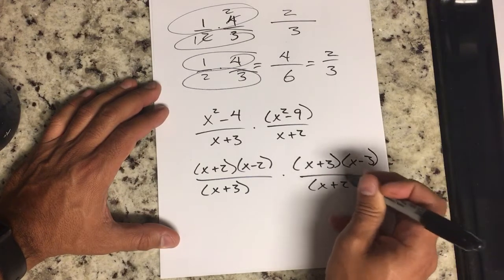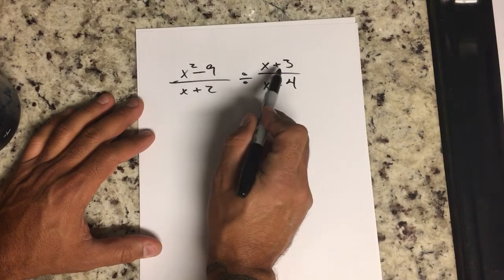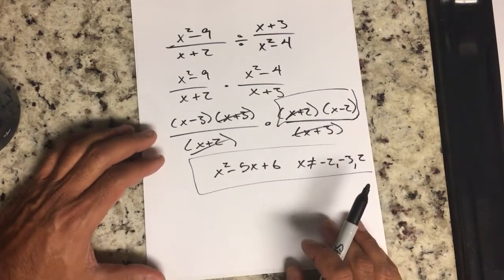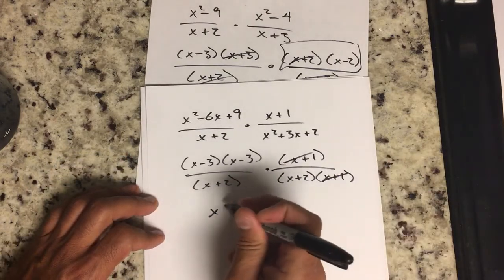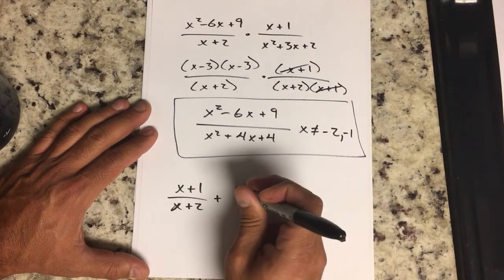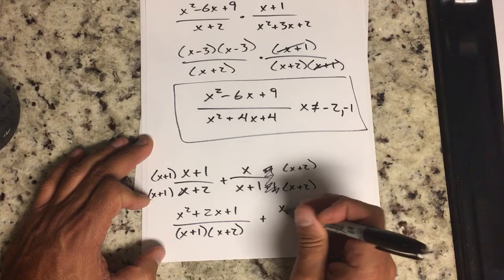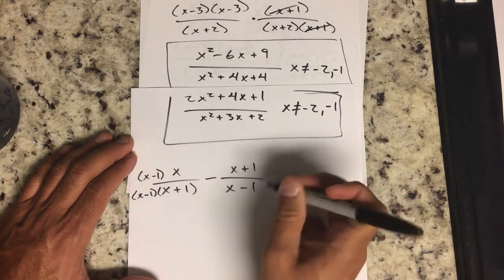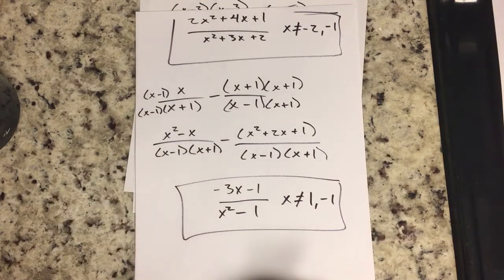Operations with Rational Expressions Pre Cal